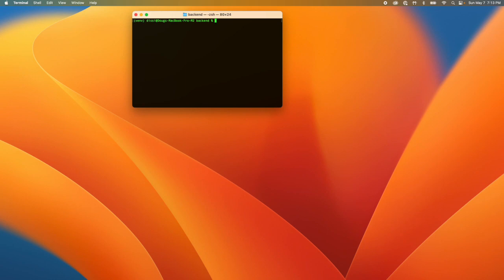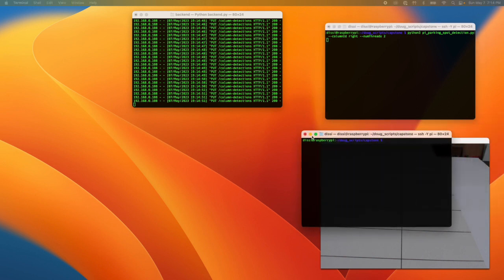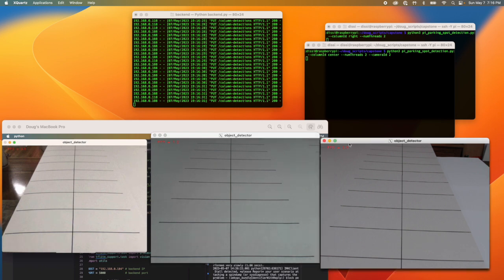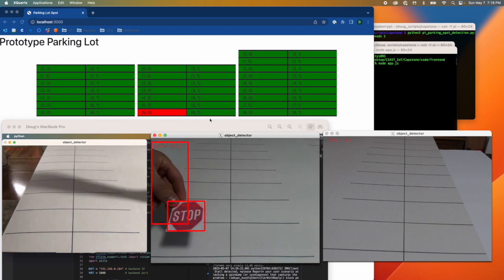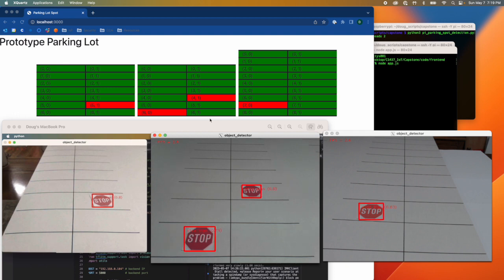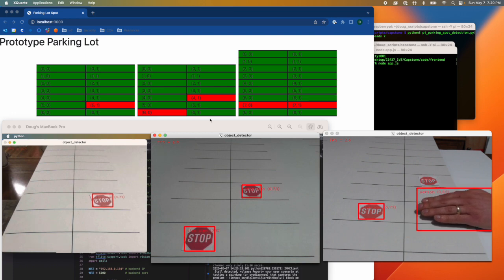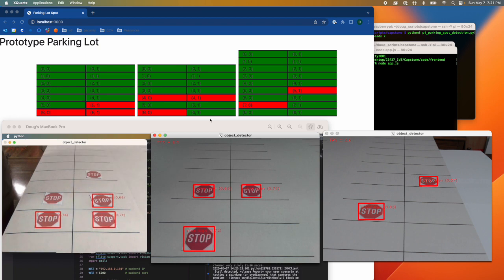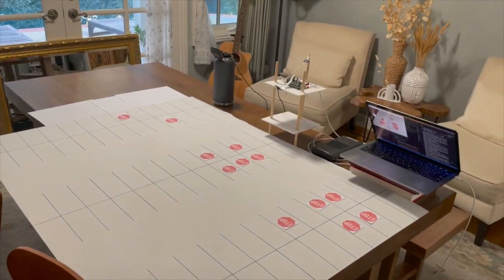Parking Spot Detection Prototype with 3 Cameras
This is a demonstration of a prototype system of IoT devices running object detection computer vision mounted atop light fixtures in large, busy parking lots to identify which parking spots are open.

Created by Doug Issichopoulos for his capstone project of CS 437 Internet of Things course (taught by Prof. Matthew Caesar in Spring 2023) as part of the Master's of Computer Science program at University of Illinois at Urbana-Champaign.

Sections:
0:00 - 1:00 Introduction
1:00 - 1:55 Setup
1:55 - 9:57 Demo